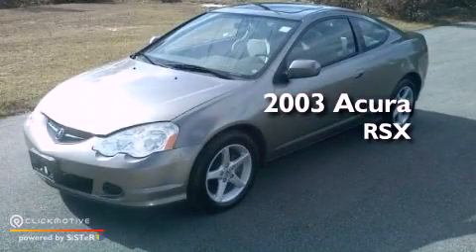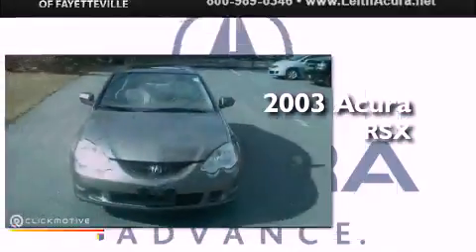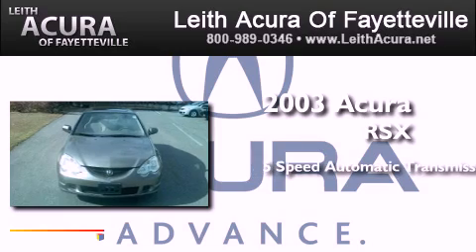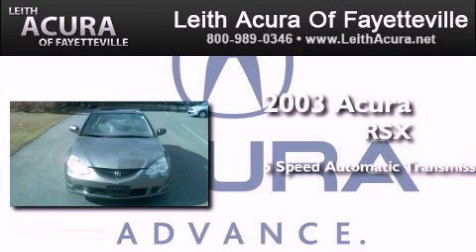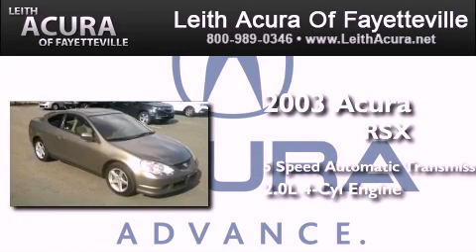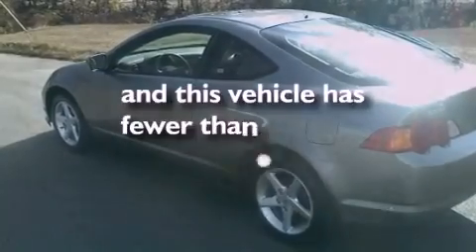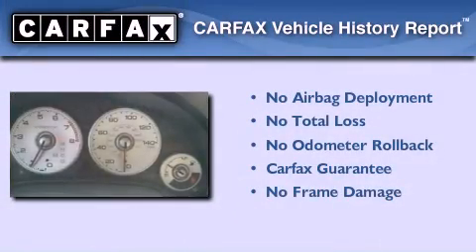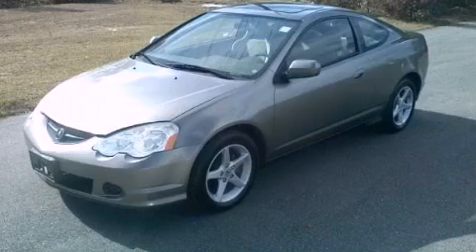Used 2003 Acura RSX Fayetteville North Carolina 28314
We are proud to present this 2003 Acura RSX .

 Year : 2003
 Make : Acura
 Model : RSX
 Engine : Gas I4 2.0L/122
 Trans . : Automatic
 Exterior : Gray
 Miles : 69,334
 Interior : Tan